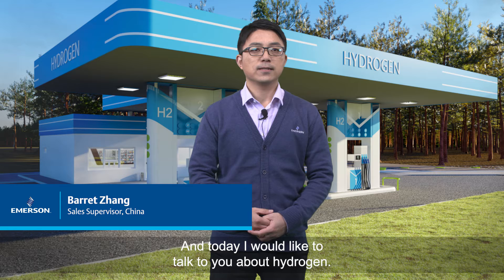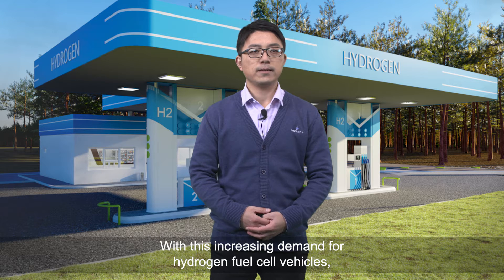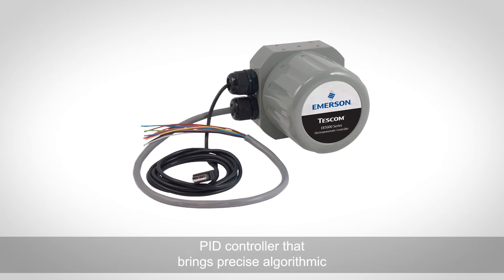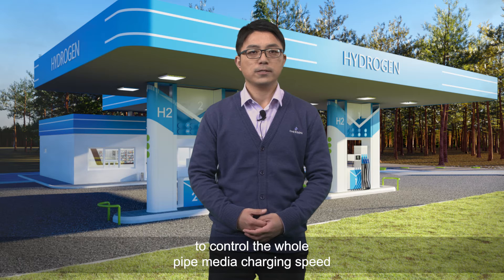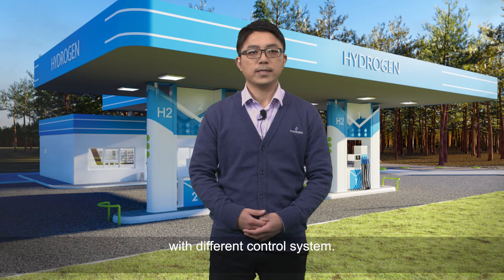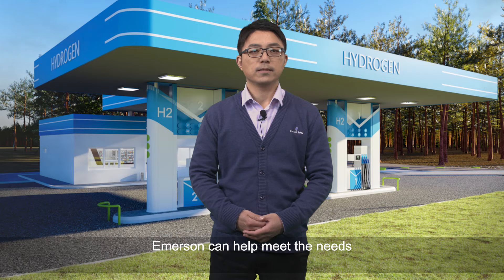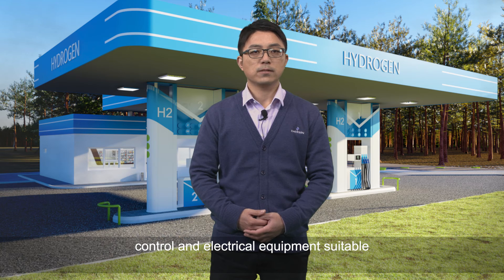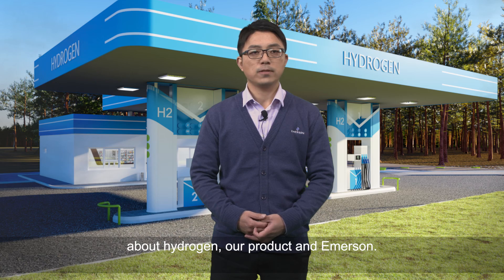Hydrogen Dispenser Pressure Control Solution TESCOM ER5050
With growing interest in hydrogen-powered vehicles and power systems and the push for greener energy the demand for hydrogen is greater than ever before. With this increasing demand for Hydrogen fuel cell vehicles customers are looking for safe reliable equipment that operates efficiently under high pressure dispensing conditions.

Discover more ways we help you control flow of hydrogen fuel at dispensing stations